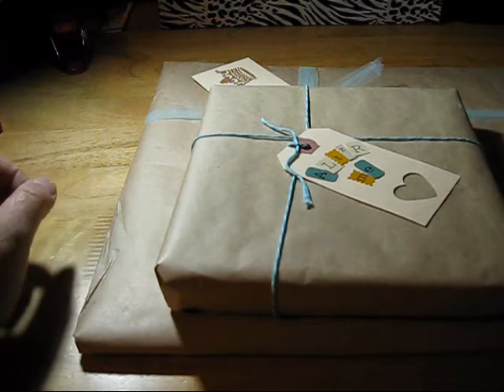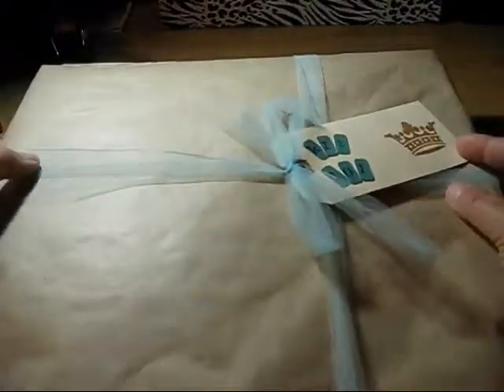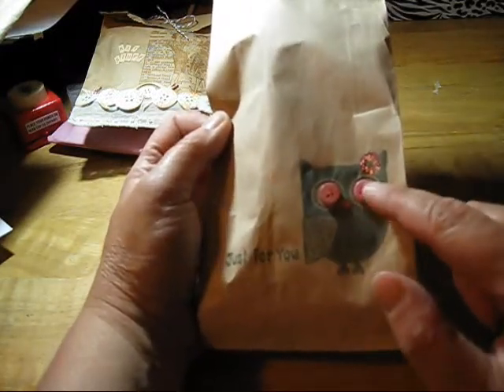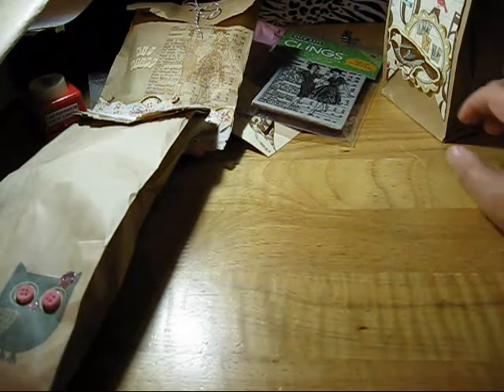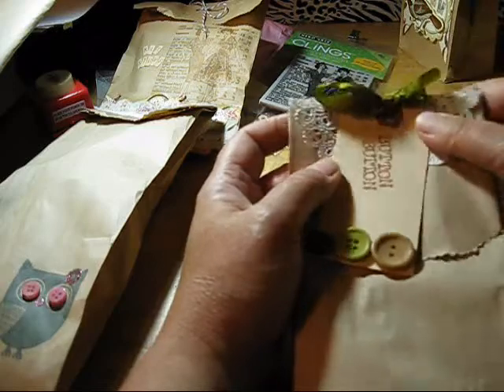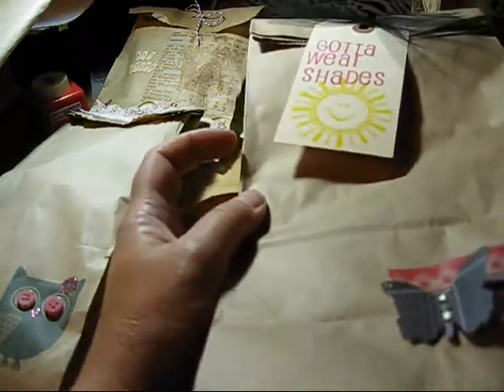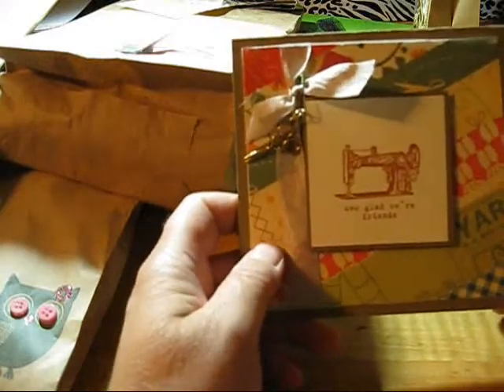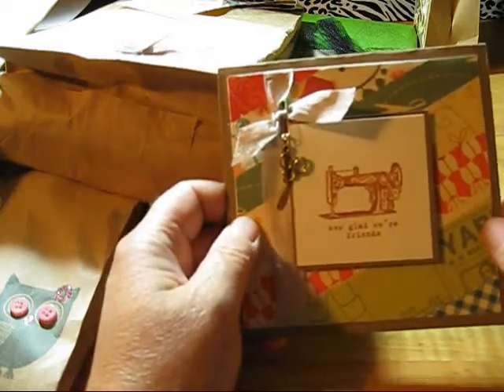It's a Wrap and a Card Share!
Okay so it isn't fancy but hey when you haven't had any scrap mojo for a few months what can you expect lol! Please check out Becky's youtube channel
TFW!